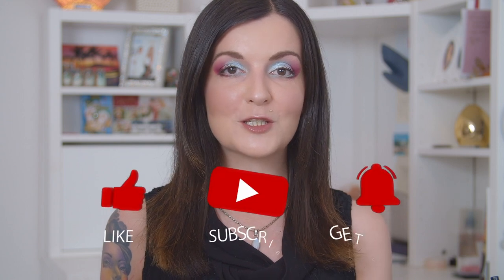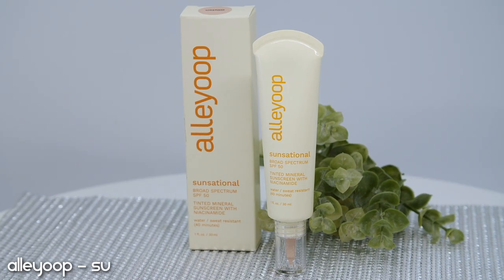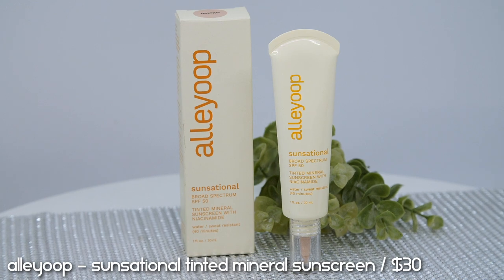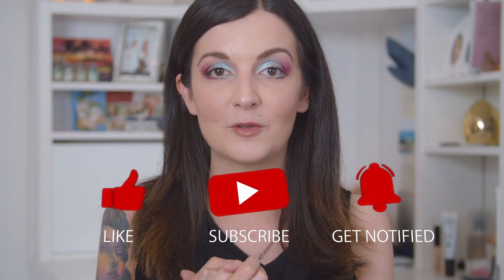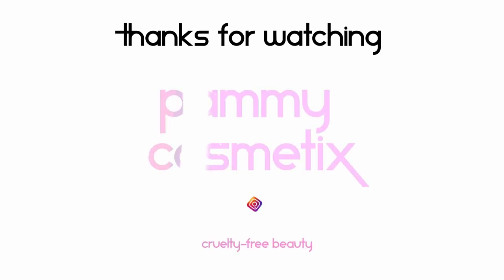ALLEYOOP - SUNSATIONAL Tinted Sunscreen Mineral SPF 50... HIT or MISS? + Wear Test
Hello beautiful people, in today's video I am reviewing the Sunsational Tinted Mineral Sunscreen by ALLEYOOP. As you may know I really enjoy reviewing tinted products that do contain a mineral SPF.

SKIN1004 | Madagascar Centella Air-Fit Suncream Light SPF 30 PA (CODE: INF10PAMCOS)
Here is the breakdown of your discount code: ↳ 10% entire order ↳ 15% order if purchase amount exceeds: USA: $59 USD, Canada: $75 CAN, UK: £43, Australia: $77 AUD, EU/FR/DE/IT/ES/NL: €48. (the code may not work on special promotions)